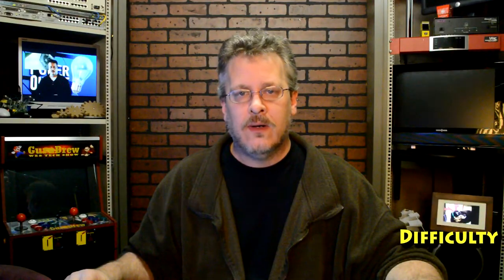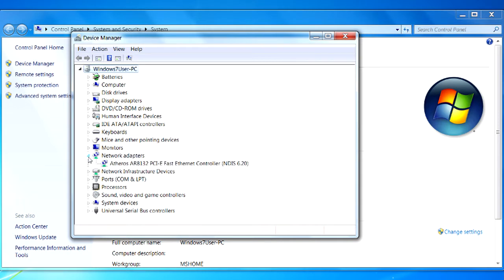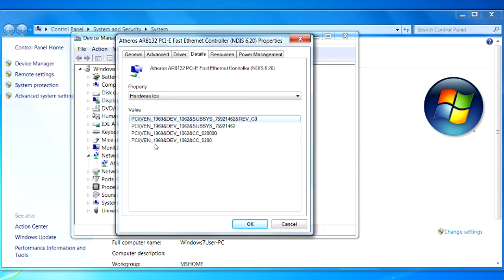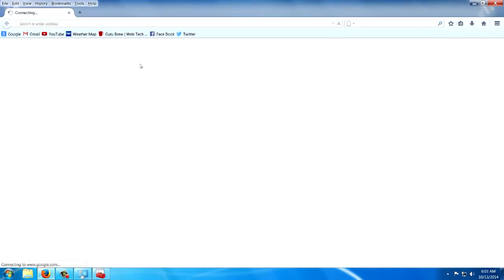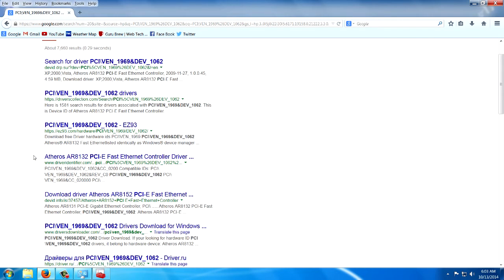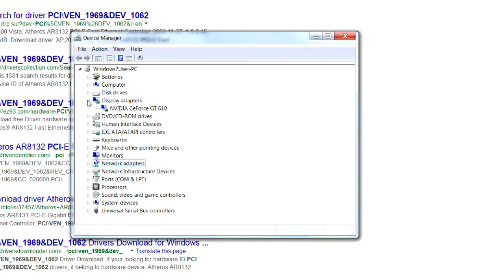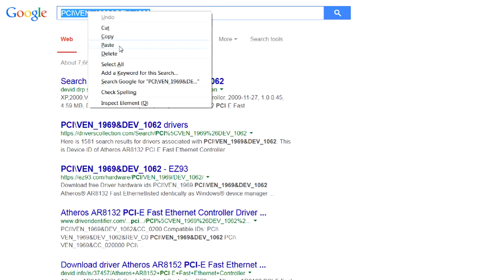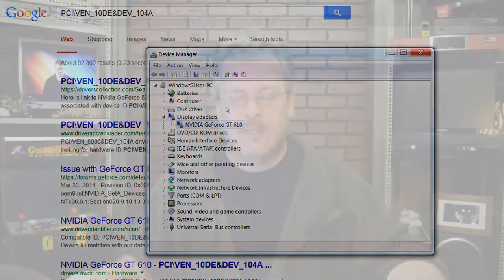How to Identify Unknown Devices to Obtain Drivers - Ask a Tech #47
Finding information about unknown devices located in your device manager can be a real challenge. Often you must disassemble a computer and physically get the part number from the physical device to identify. In this video I will show you a trick to obtaining the identity of a device using the vendor ID and and device ID.